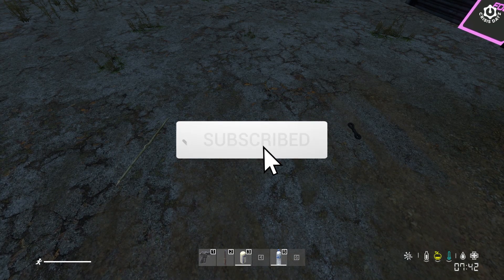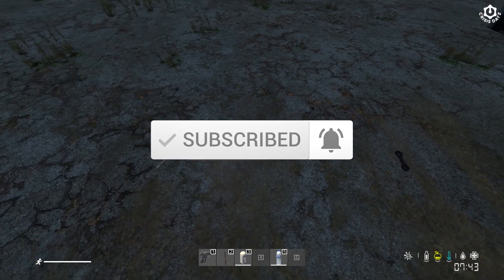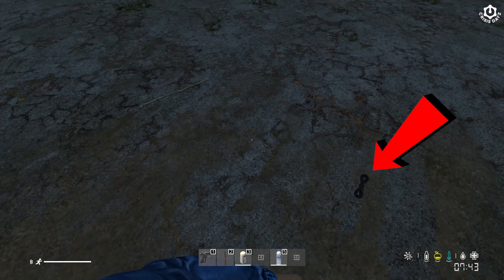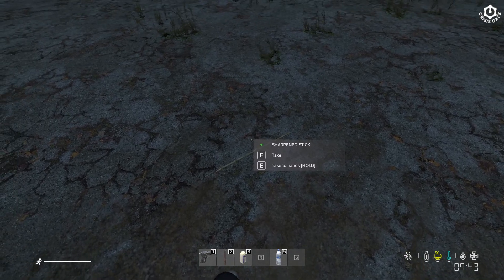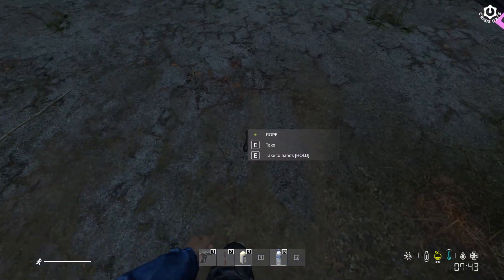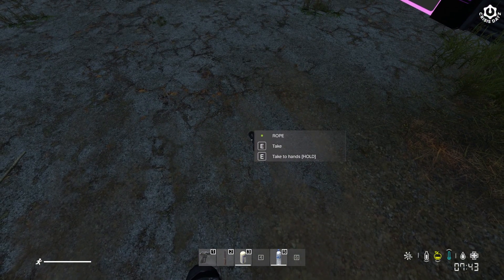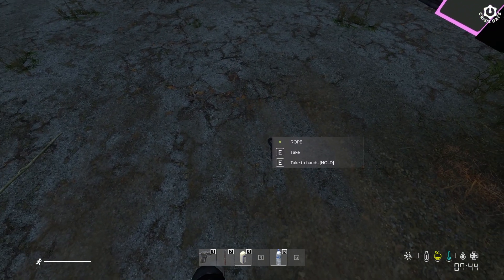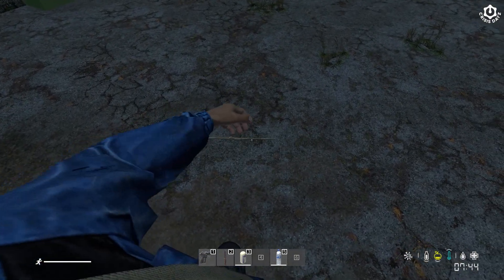DayZ: Crafting a Makeshift Fishing Pole Tutorial